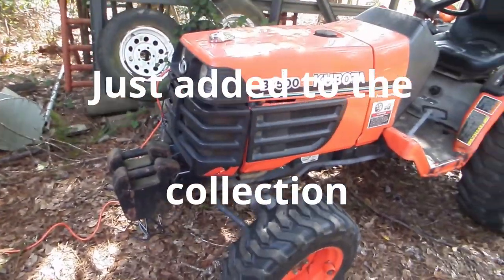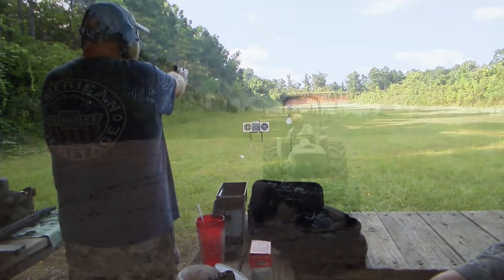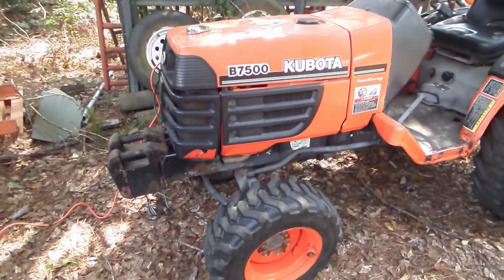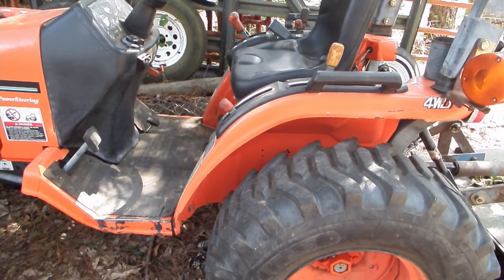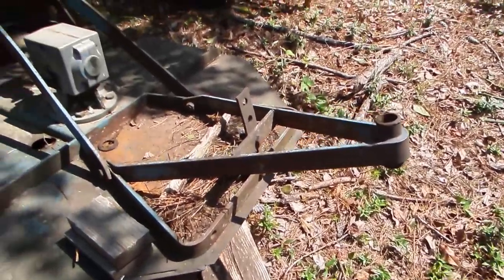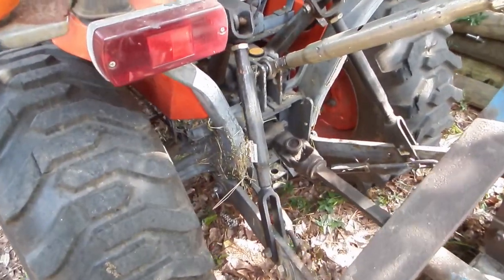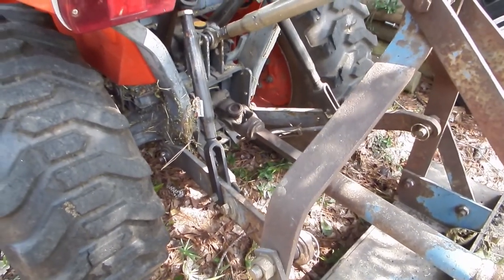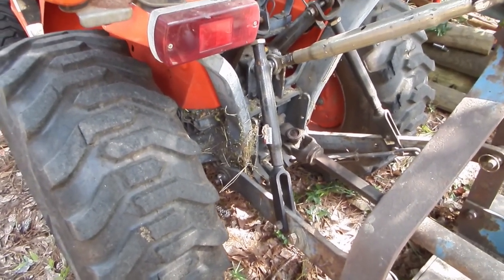New Tractor added to the collection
I've inherited another tractor.  This one is a compact Kubota B7500 4-Wheel Drive model. These were manufactured between 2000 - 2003.  It is a 21 horse power 3 cylinder diesel Kubota D1005-E-D16 engine.  It has sat for a while and it took a bit to get it started.  A dead battery, a shot of starting fluid and it roared back to life.  I've noticed the 3 point hitch is not lifting as high as it should.  I believe it is the side links as both look to have been replaced and I think the replacement links are too long.  That's an easy fix, but if it isn't that then it may be internal and something I'll have to take to the shop for a repair. I'm getting a collection of tractors now with this one being my third. I'll use this for a while on the dove field, but I may sell two of the tractors and get a bigger Kubota or John Deer with a front end loader and 4WD.